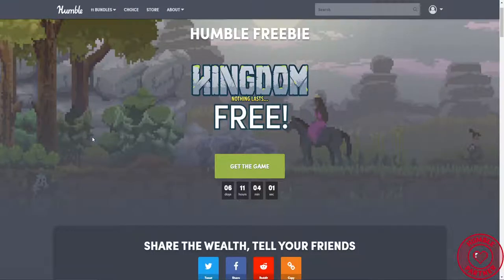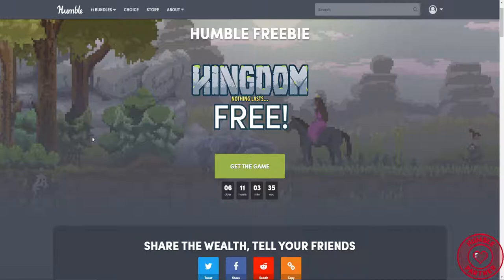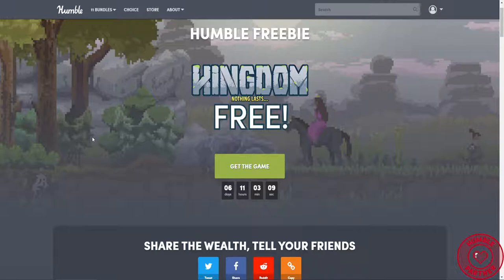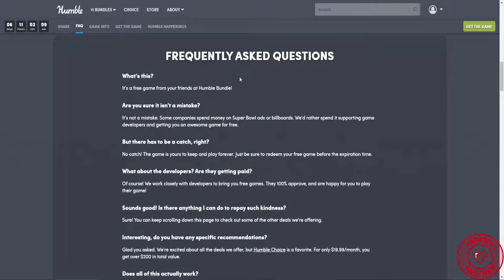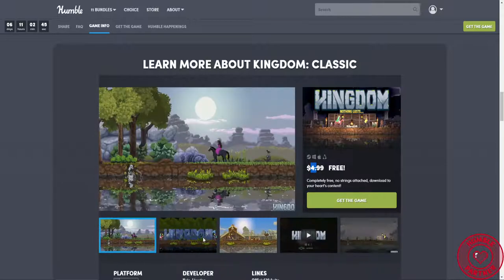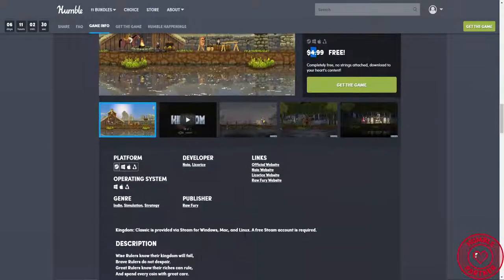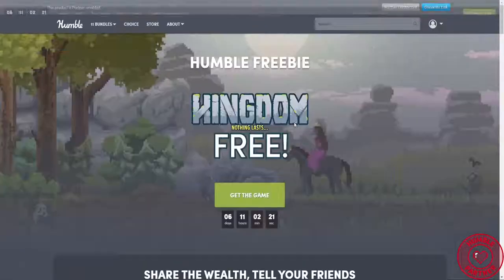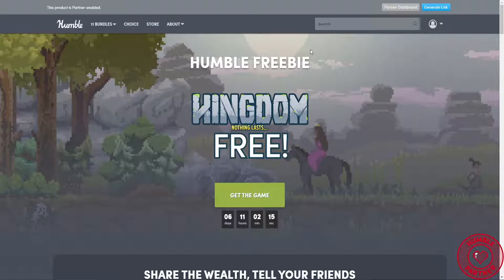FREE Retrogame-Like Indie Game | Kingdom: Classic on Humble Bundle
Make sure you grab your FREE copy of Kingdom: Classic before it is no longer free! It is an indie game that looks very much like a retrogame.

(aff)

Humble Bundle is a website where you buy from 1000s of games & support charity. Humble Bundle has raised more than $186,000,000 for charity so far! Check it out (aff)
(aff)
About this video: Hey guys, this is Nick from RetroGames HQ, and today I'm talking about a Humble Bundle deal that is just a free game!

That free game is Kingdom: Classic, but make sure you act fast before it is no longer available.